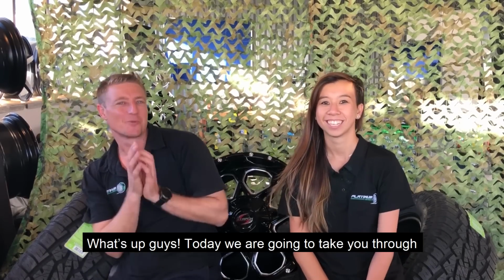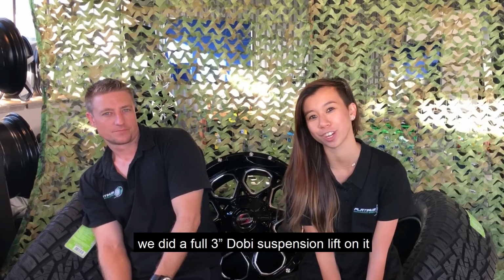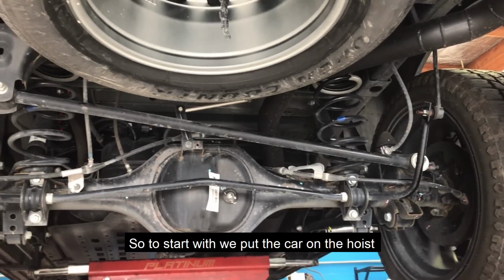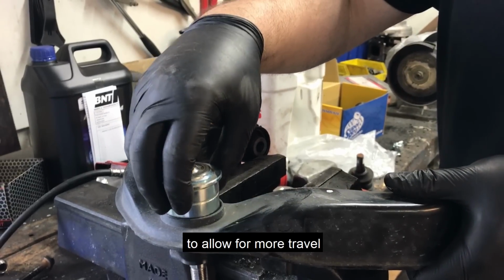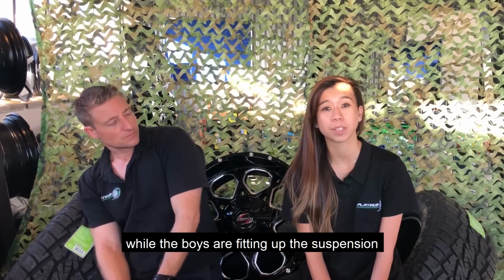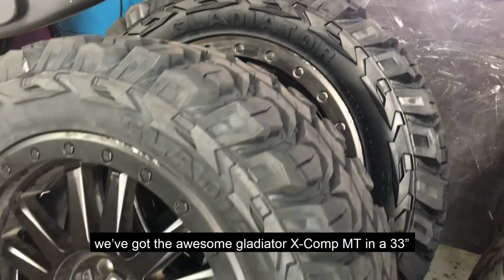Nissan Navara NP300 Suspension Raise & 33" Tyre Fitment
Follow the Journey from 'Just another Navara' to BAD ASS in this quick video we threw together!

Platinum Wheels We make cars look Awesome!

Nissan Navara NP300 Getting the work over, At Platinum Wheels we are experts at setting up all sorts of vehicles from your daily driver right the way through to full on race cars or even an awesome off-roader like this!

Important Details:
✔Facebook.com/platinumwheels
✔Snapchat platinumwheels

Video Transcription:
What’s up guys! Today we are going to take you through the journey of a typical customer who goes through and gets one of our packages

This Navara here is a pretty cool one we did a full 3” Dobi suspension lift on it

So to start with we put the car on the hoist and strip out all the factory suspension and then you can see us getting the new suspension here so we’ve got the strut up on the spring compressor getting it all lined up now this kit also required extended ball joints to allow for more travel
So while the boys are fitting up the suspension we’ve got Zac over here fitting up these new tyres, we’ve got the awesome gladiator X-Comp MT in a 33”

So once its all been fitted we throw it up on the wheel alignment hoist and give it a nice straight wheel alignment
Then we finish this bad boy off with a quick wash and we hand the keys back to a happy owner,

So if you want a bad ass truck,